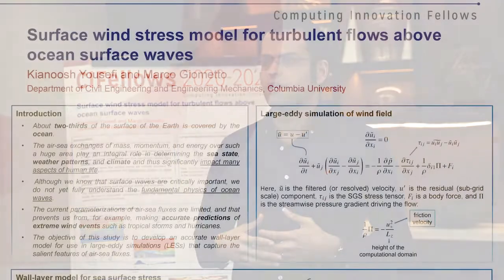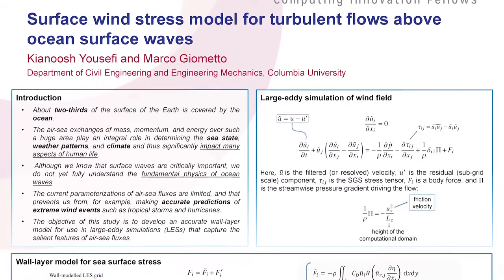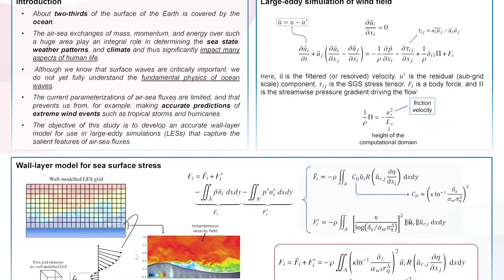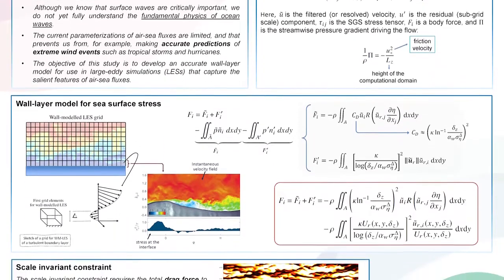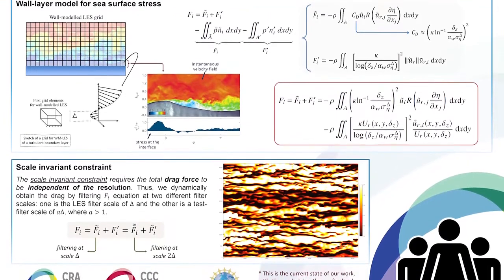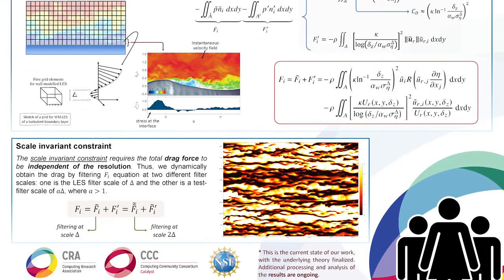Kianoosh Yousefi - CIFellows Poster Session